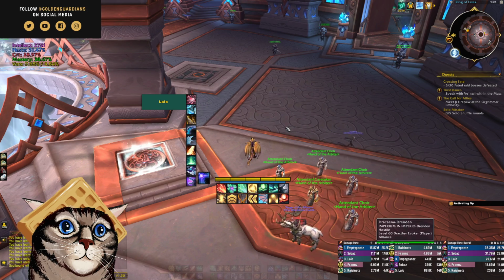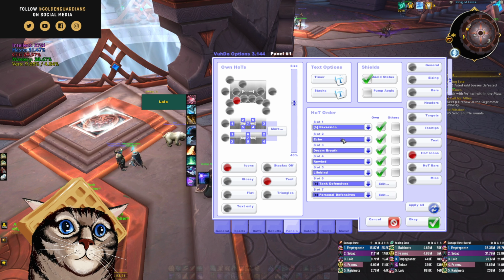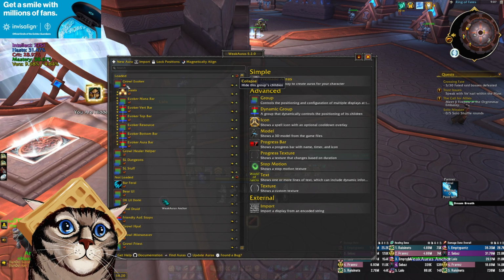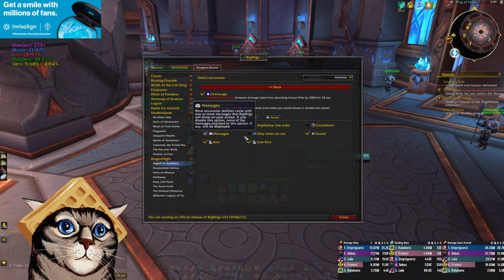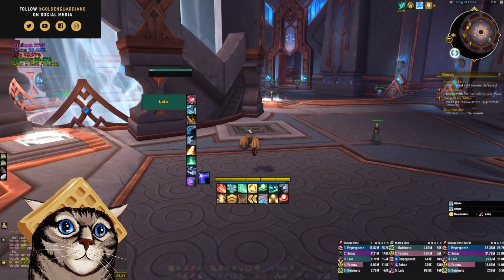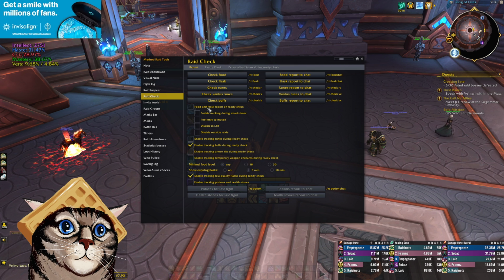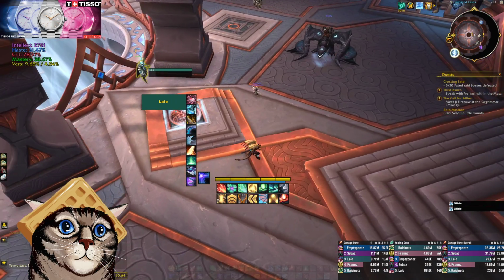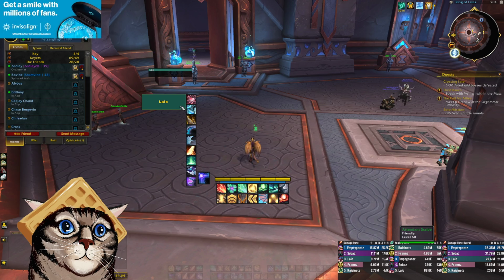My Healer UI Setup & Addons for Dragonflight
UI & Addon setup are definitely the most common questions I get in the comments and on stream.  Read more below:

Remove friendly health bars: "/console nameplateShowOnlyNames 1"
Expand zoomout range: "/console cameraDistanceMaxFactor 2.6"

yumytv discord: discord.gg slash DPV7bkQ

I aim to create high level, yet easy to understand content for healers in M+ keystones for current World of Warcraft and into the new Dragonflight expansion.  If you have any feedback, questions, or ideas for new videos - I'd love to hear it in the comments.

0:00 VuHDo
2:50 Shadowed Unit Frames
3:32 Weakauras
4:45 BigWigs
5:45 Details
6:30 OmniCD
7:05 Other Addons